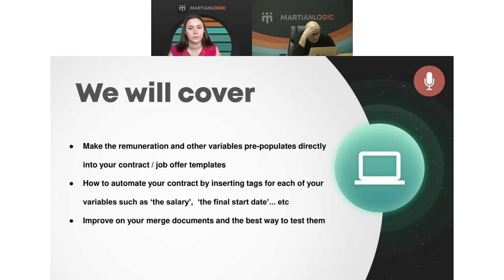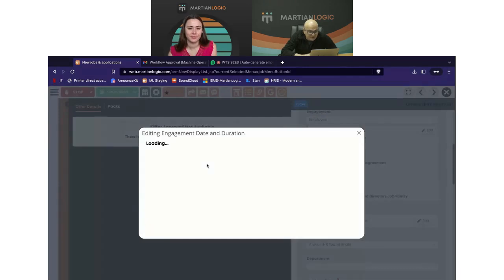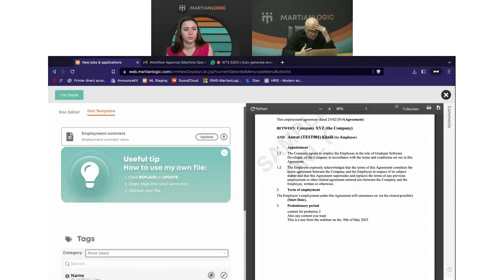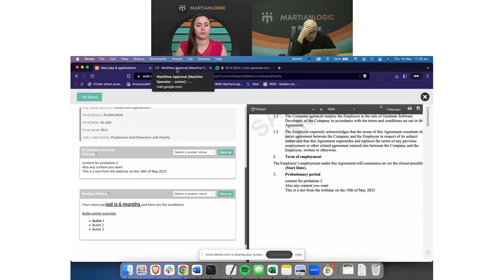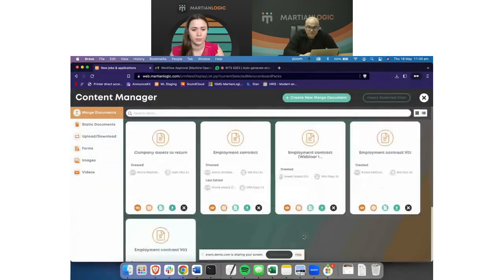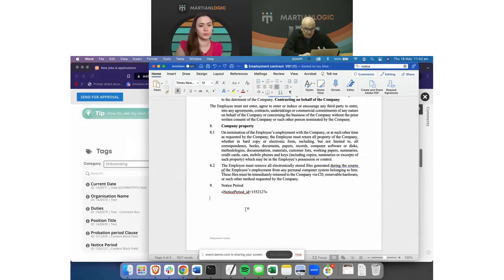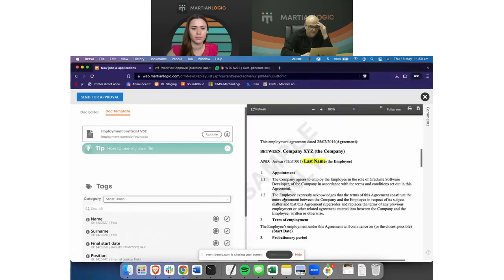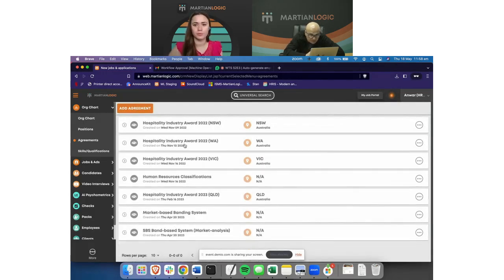2023 S02E03 - Auto generate employment contracts and offers